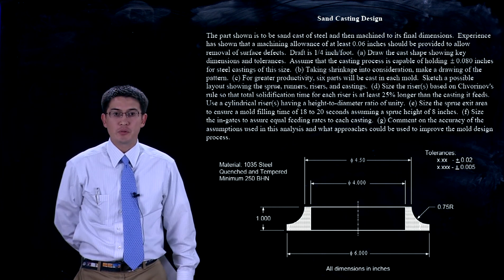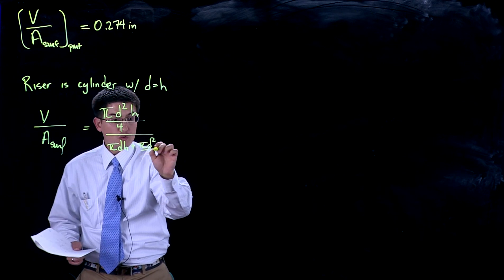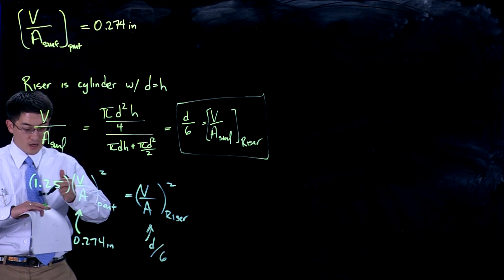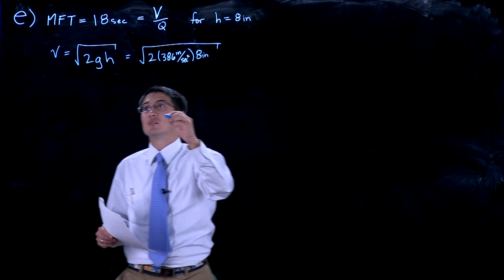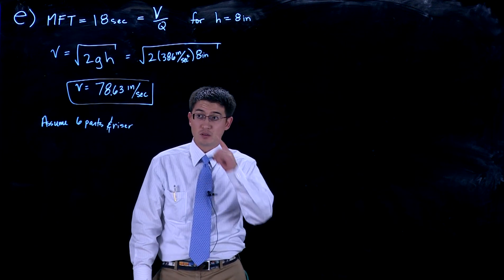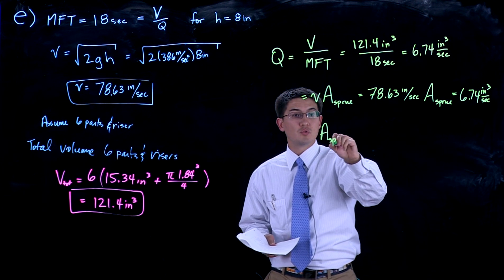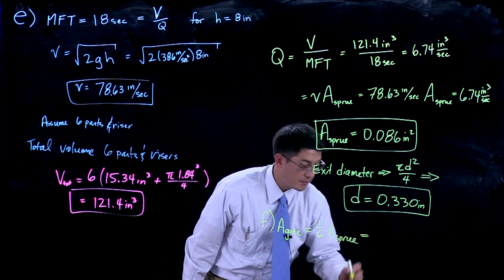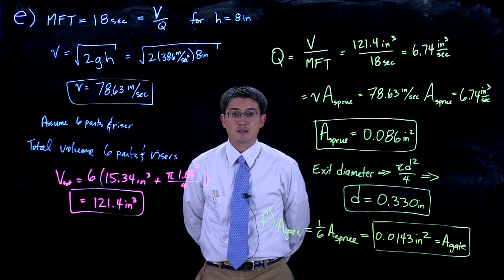Casting example - Part 3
Concluding the casting example of the ring object.

Calculating diameter of cylindrical riser using total solidification time.

Sizing of sprue and gate areas.